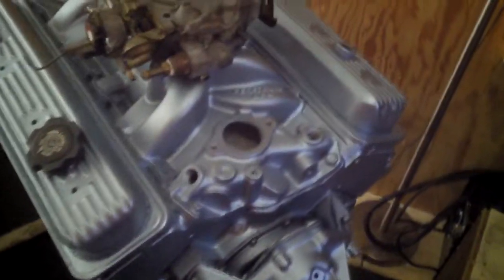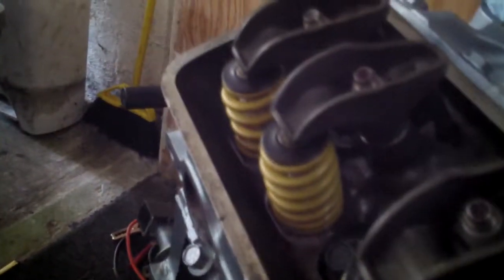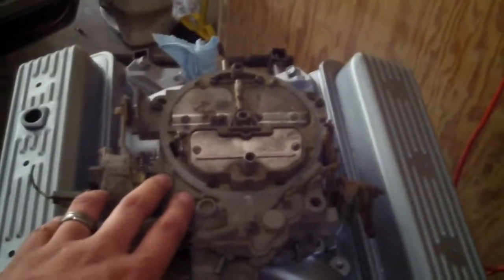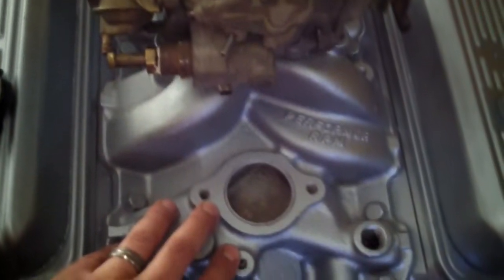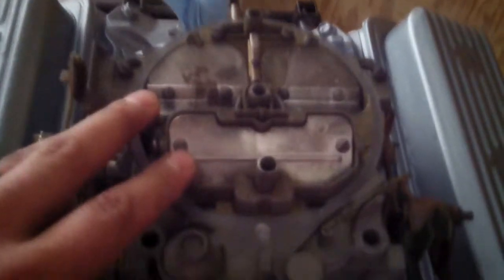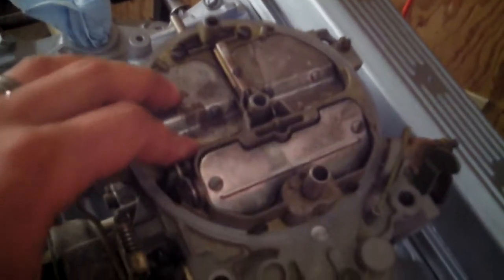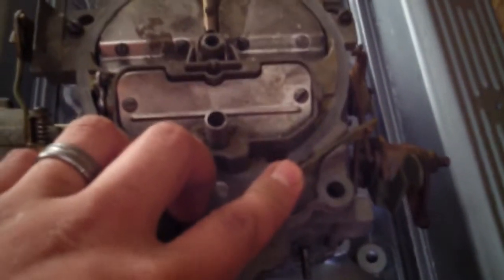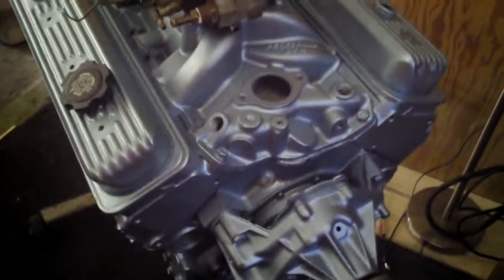Chevy 350 Police Interceptor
1988 Chevy 350 Police interceptor engine. 9.0-compression L98 heads, LS6 springs Comp XR270 roller cam .495 .502 lift 218-224 Duration @ 050 Edelbrock Performer RPM intake Quadrajet Carburetor Hooker Super Comp Headers.